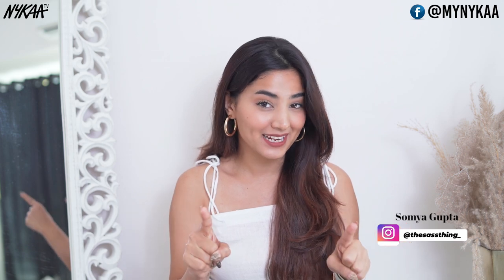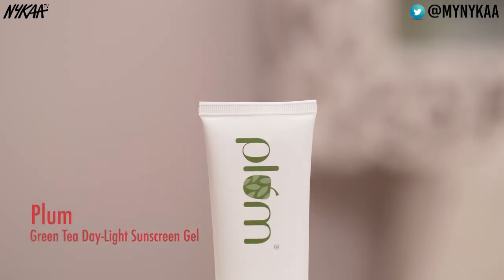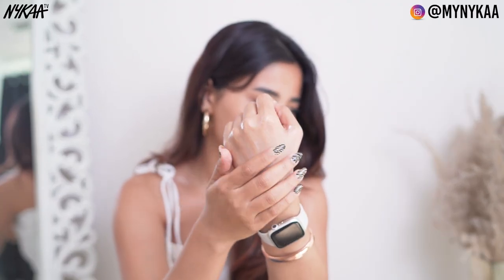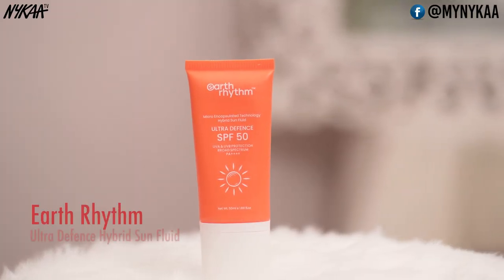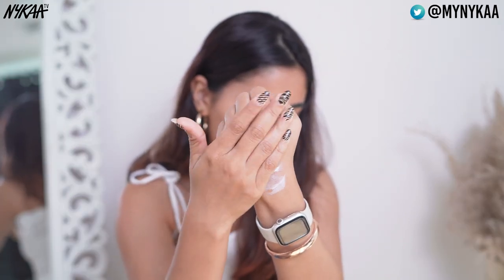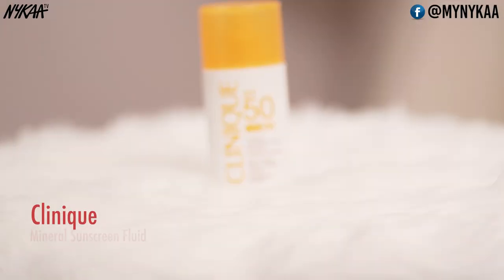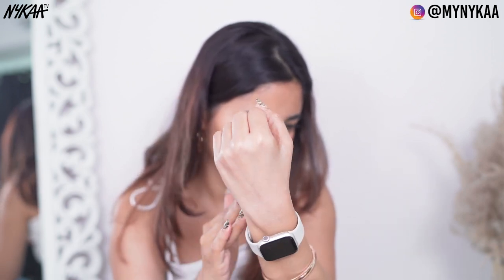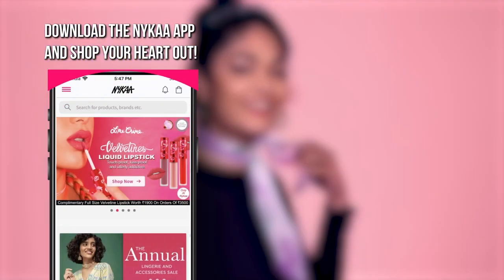Best Sunscreens for Dry Skin ft. @MichuYoutube | Summer Skin-Care Tips | Nykaa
If you're someone who has dry skin, the heat and humidity in the summer season can leave your skin dehydrated. Owing to the same, including sunscreen in your skincare routine during the summertime becomes a must. But with dry skin, it becomes tough to find a sunscreen that not only protects the skin from harmful UVB rays but also keeps it hydrated. At Nykaa, we have Michu and she will be helping you narrow down your choices of which sunscreen is best for dry skin during summer.  So, try your hands on the recommended sunscreens, bid adieu to parched skin and get the hydrated fresh look all year round.

Nykaa is an online multi-brand beauty retailer. It is your 'Beauty Buddy', which makes your life a whole lot simpler by not only providing you with expert advice and guidance but also by shipping products right to your doorstep. Find videos on makeup haul, makeup tutorials, skincare routine, flawless skin secrets & much more! ;)